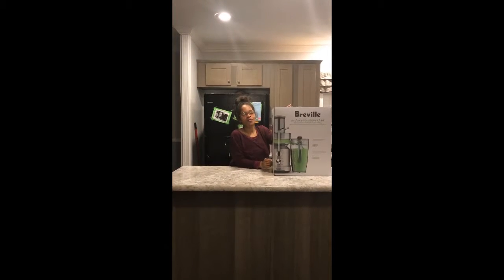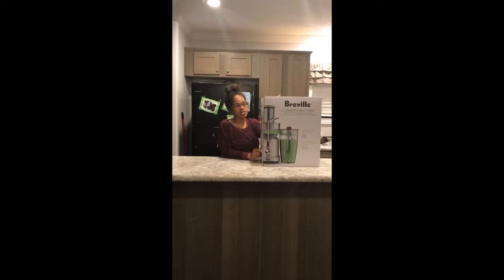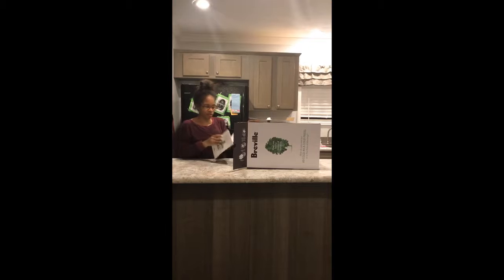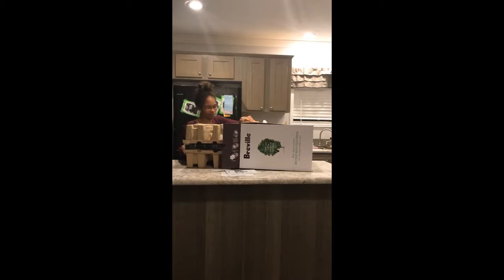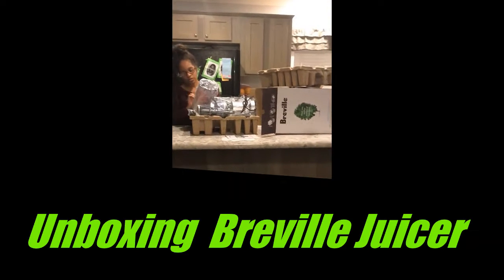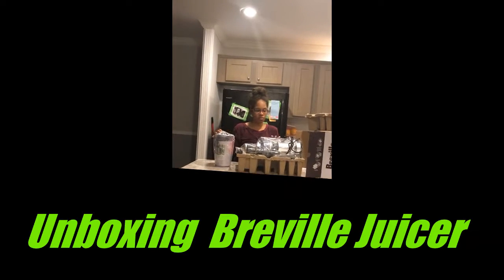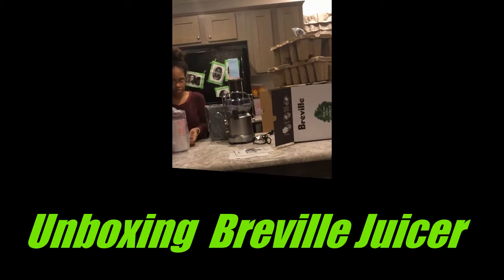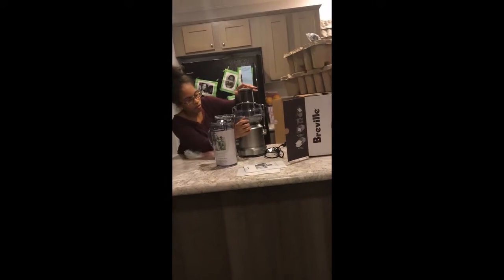Unboxing Breville Juicer